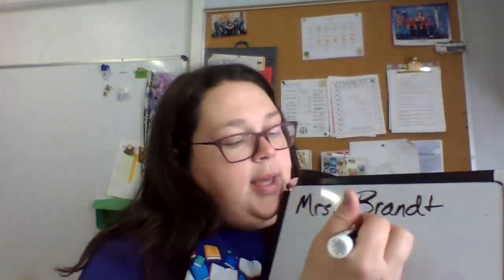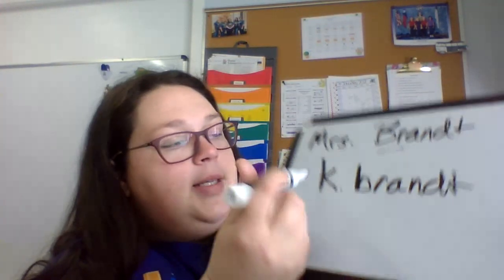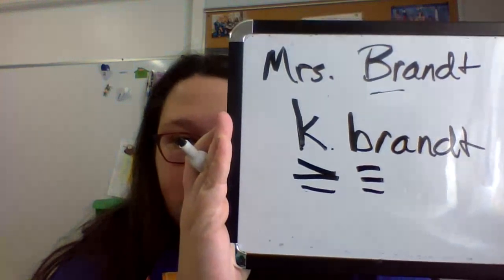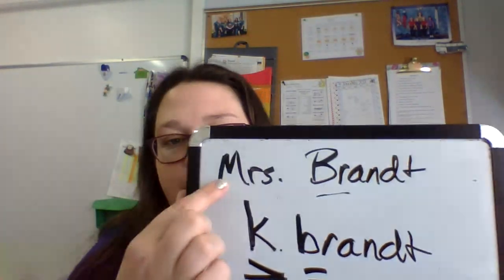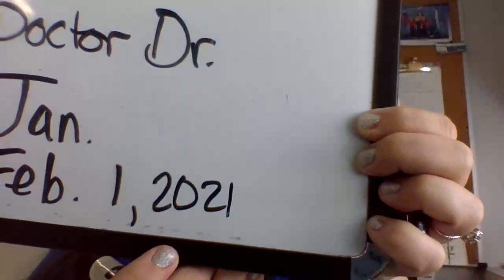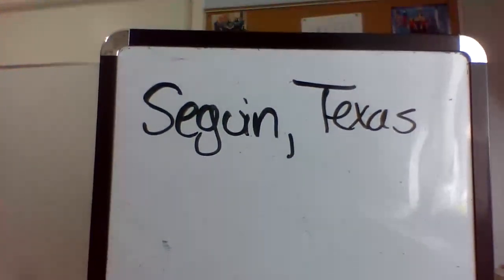Language for Feb 1